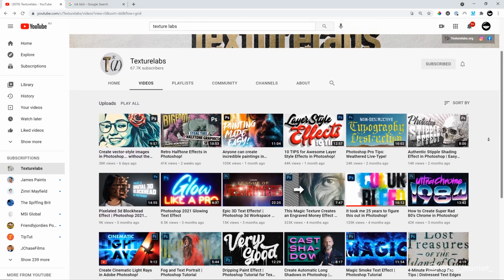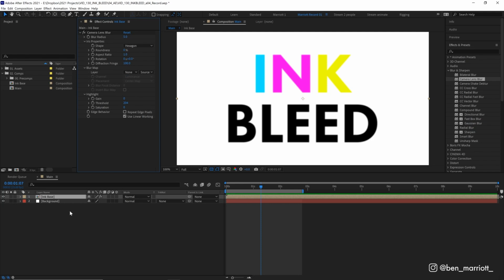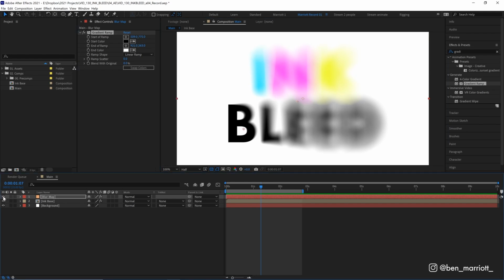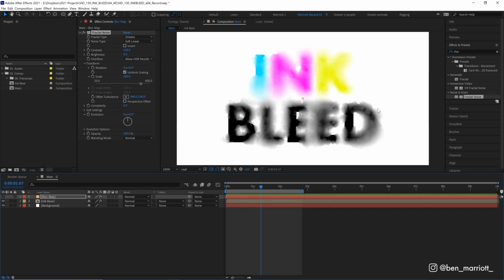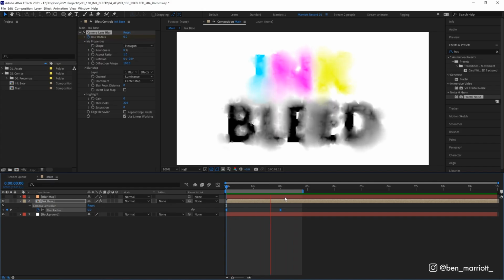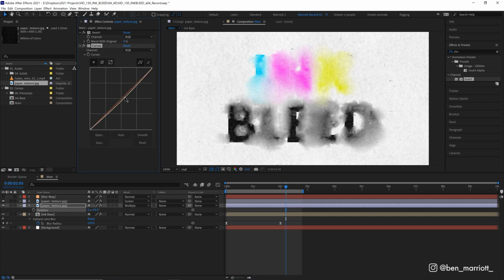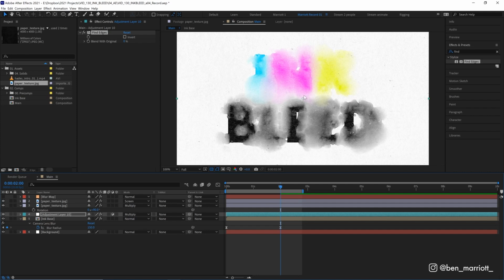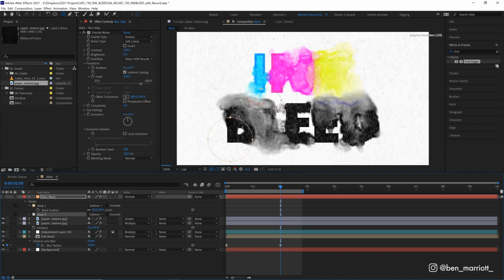Watercolor Ink Bleed in After Effects | Animation Tutorial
I'm stoked to share my method of creating realistic ink bleed effects in After Effects.

► I use Yellow Images for stock assets, fonts, and mockups